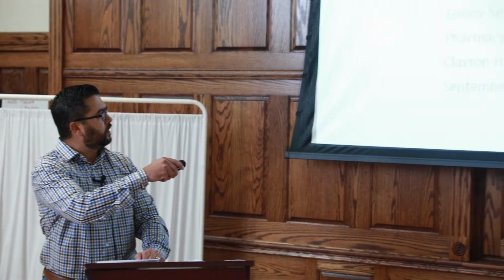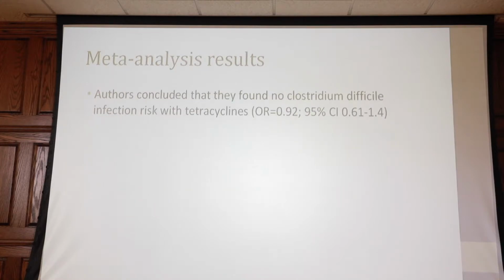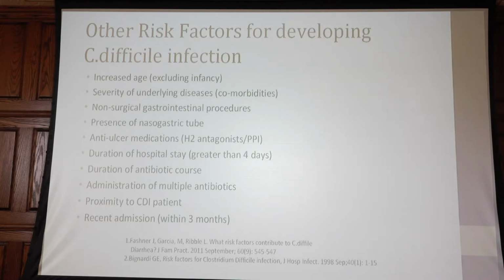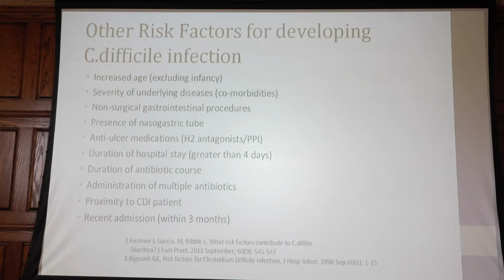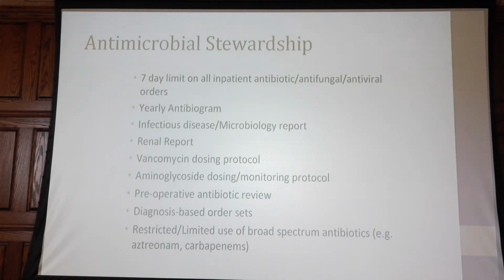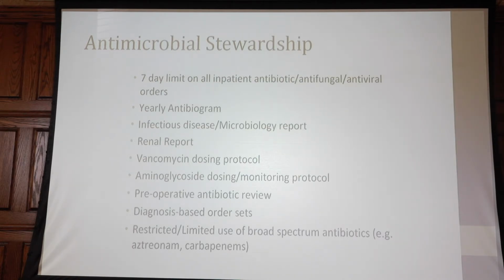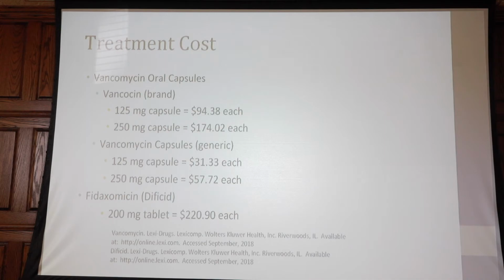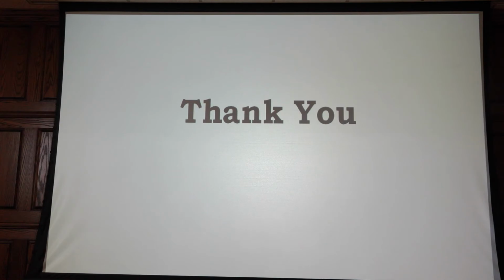Clostridium Difficile education - Part 2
Claxton-Hepburn Medical Center staff pharmacist, Danny Sekhon, PharmD, MBA, presents the latest information on antibiotics use in treating patients with C-Diff.